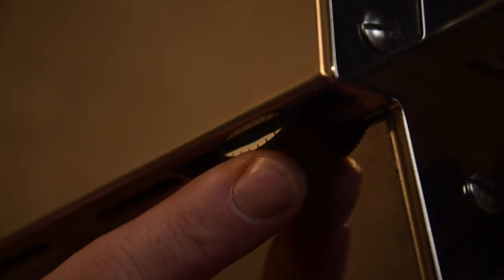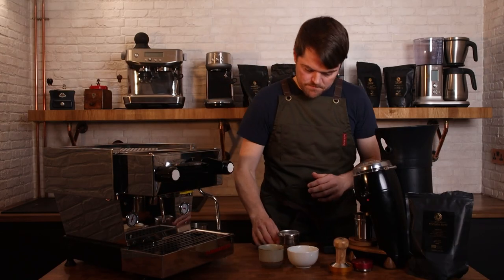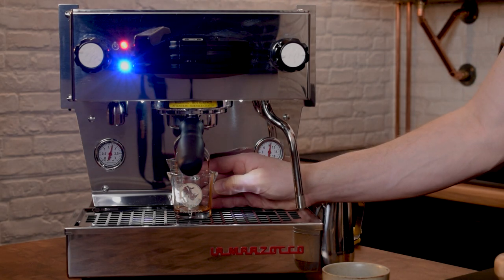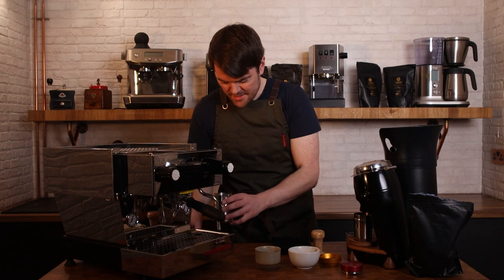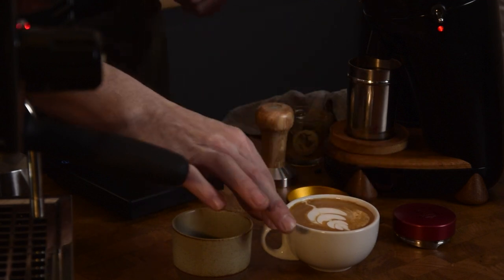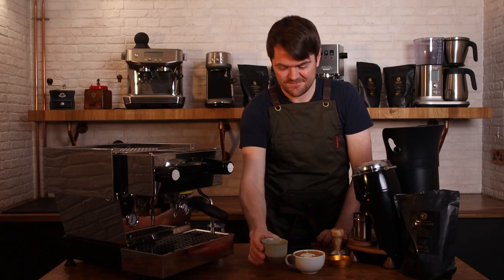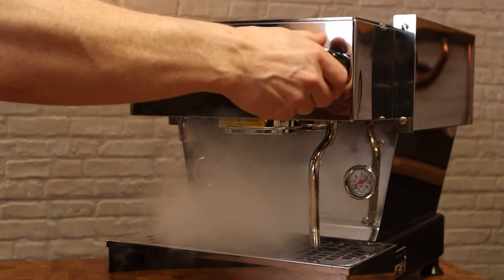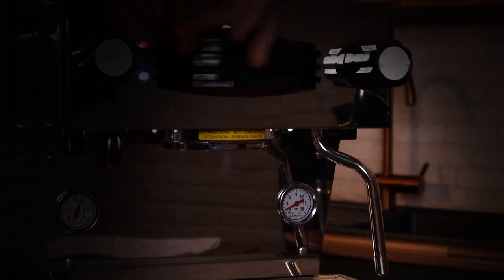La Marzocco Linea Mini Review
My review of the La Marzocco Linea Mini.
As I mention in the review, there is a bit of a pressure lock or something with this machine hence the fact that the brew gauge is doing some weird things, so please ignore that.

Product links:

Linea Mini from shop coffee (remember, don't remind them I have this, they may forget, hehe)

Current Gear:

Canon M6 Mark ii (great now the firmware has been updated so I can film in 4k without it getting hotter than the sun).
Blue Ember Mic (now just used for voiceovers)
RØDE VideoMic Pro (now used for main audio)
Cayer BV30L tripod with fluid head (mega tripod for the money!)

Timecodes:

0:00 Intro
0:53 Specs
2:20 About the Bluetooth/Wifi App
4:02 Let's Make Coffee
8:48 What I like about the LMLM
10:51 What I don't like about the LMLM
11:50 Is the La Marzocco Linea Mini Worth it?
15:48 Outro
16:18 Tatty Bye